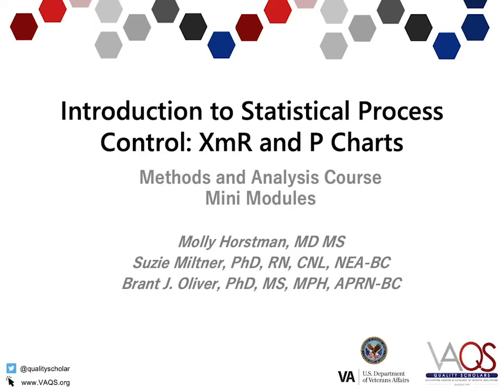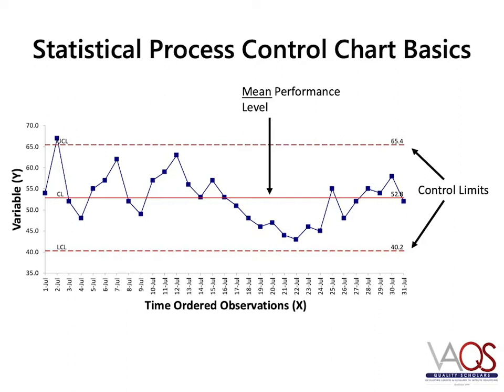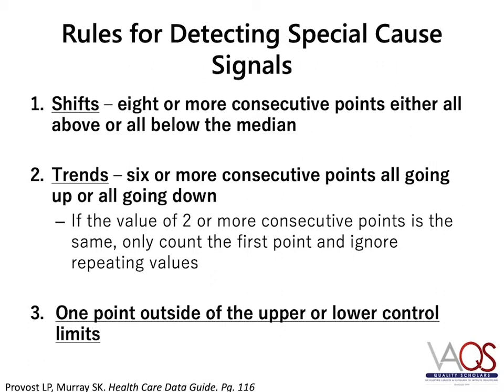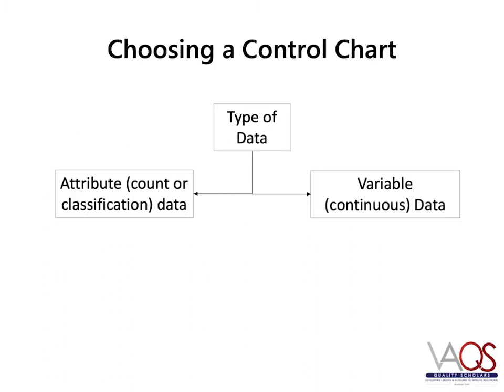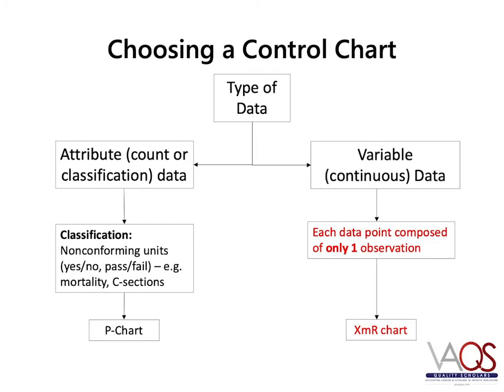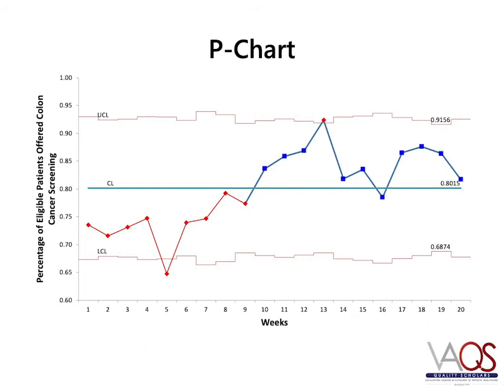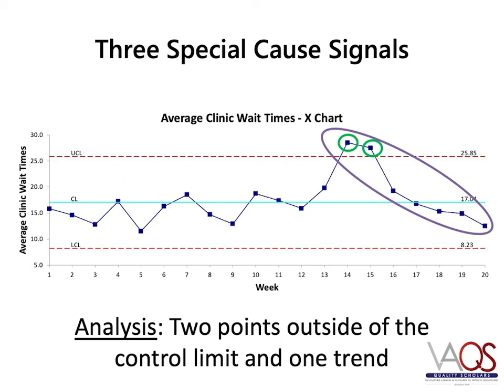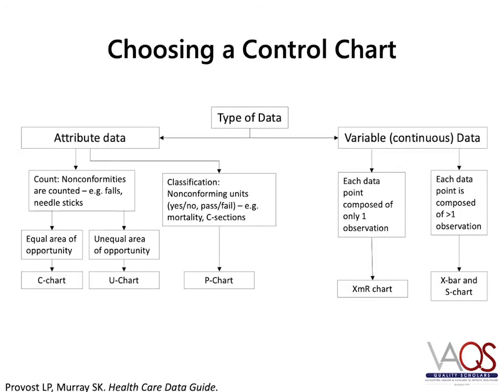VA Quality Scholars: Introduction to Statistical Process Control - XmR and P Charts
This mini module provides an introduction to statistical process control. Statistical Process Control is a powerful tool that enables healthcare improvement teams to understand variation in system performance and to predict future performance.  The type of statistical process control chart you will use depends on the type of data that you are analyzing. Although there are numerous statistical process control charts to choose from, this mini module focuses on two of the most common types of statistical process control charts used in healthcare improvement: the XmR (or I chart) and the P chart

The mini module was created for the Methods and Analysis Course for the National VA Quality Scholars Program. The VA Quality Scholars program trains leaders and scholars in healthcare improvement for the VA and leads change nationally and internationally.